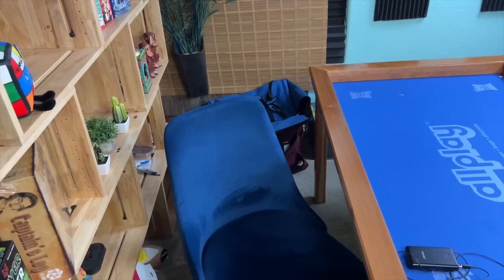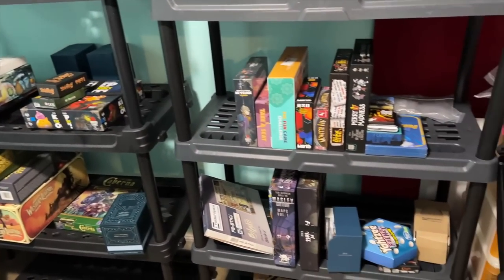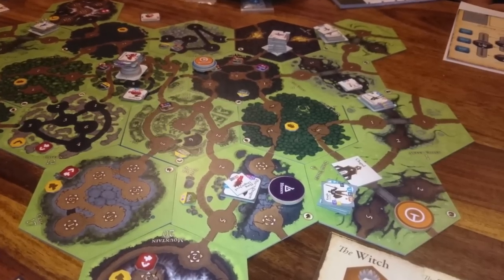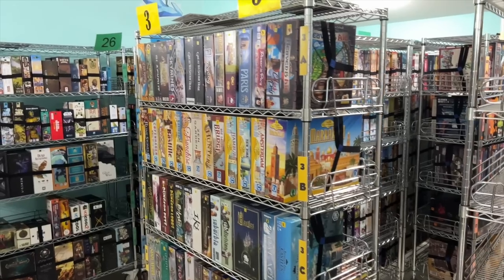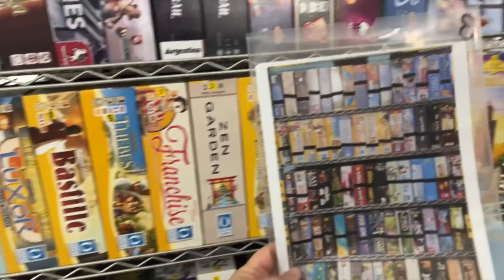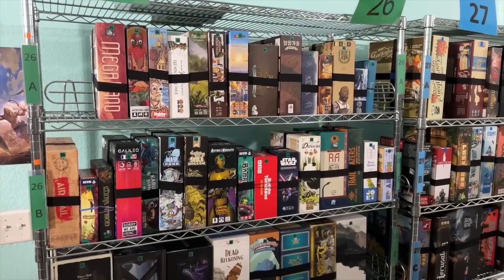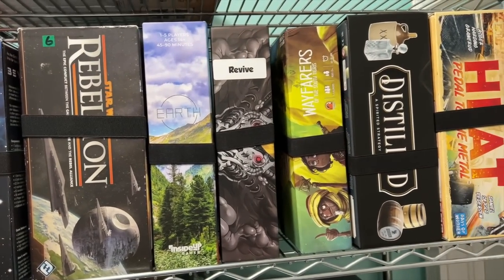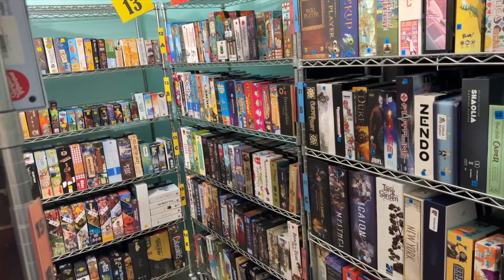Behind The Scenes: Prepping the Library for a Convention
Tom Vasel talks about the process of preparing the Dice Tower Library for a gaming convention!